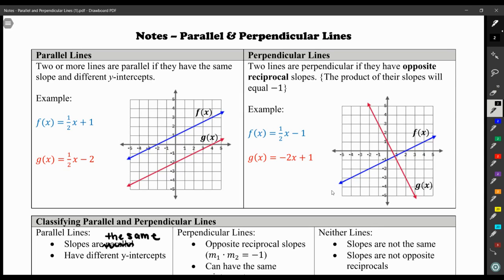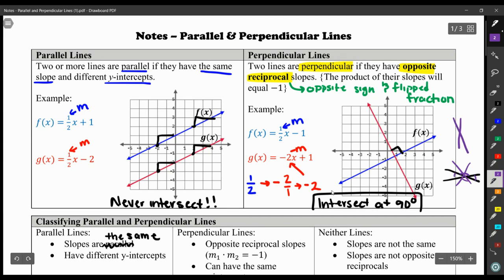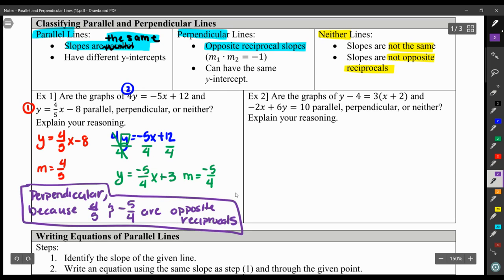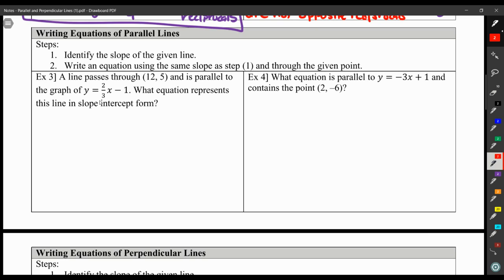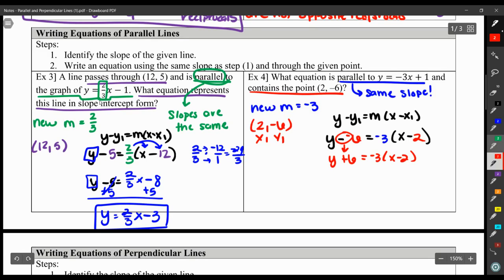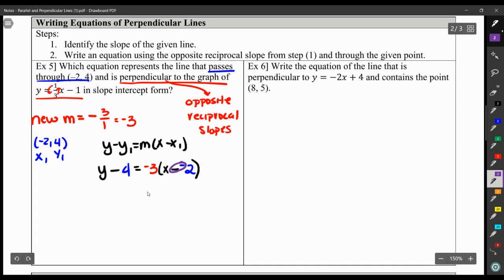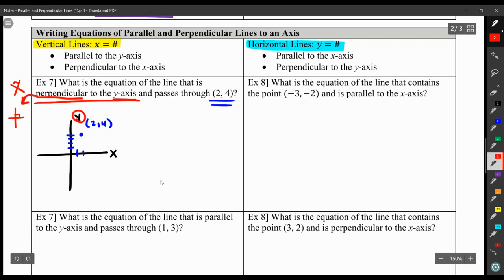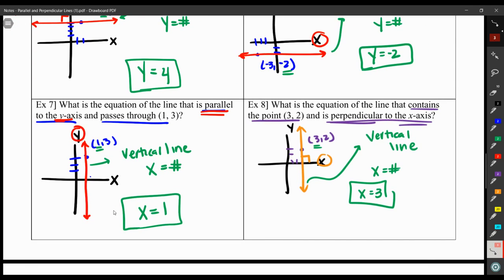Notes Parallel and Perpendicular Lines